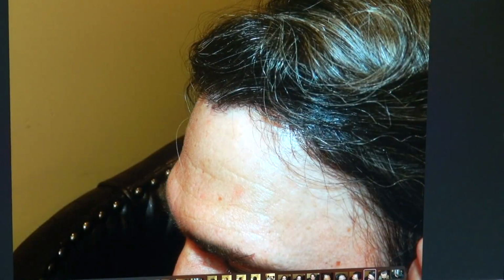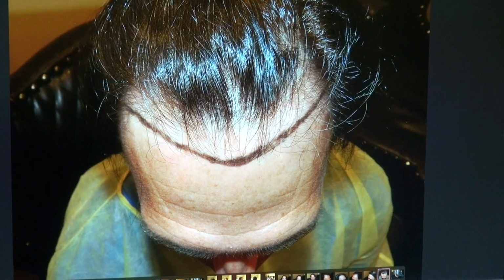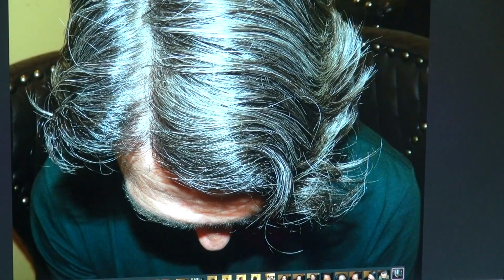Natural-looking Hairline Procedure Treatment of Male Patient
Witness the remarkable before-and-after transformation of this patient under the care of Dr. Diep, demonstrating the potential for exceptional results.

Medical Hair Transplant & Aesthetics stands as the foremost authority in FUT & FUE, hair transplants, and natural & dense hairline restoration. With Dr. Diep's innovative techniques, including his pioneering of the "DFC" Diep FUE Curve technique, we have successfully performed thousands of hair restoration procedures, catering to individuals worldwide, including celebrities and professional athletes. Dr. Diep's expertise as both an artist and a world-renowned hair transplant surgeon is unparalleled.

MHTA Clinic offers comprehensive hair restoration solutions for both men and women, addressing various concerns such as frontal hair loss, bald mid-scalp, thinning vertex/crown, and corrective procedures like FUE to fix PLUGS and scar filling.